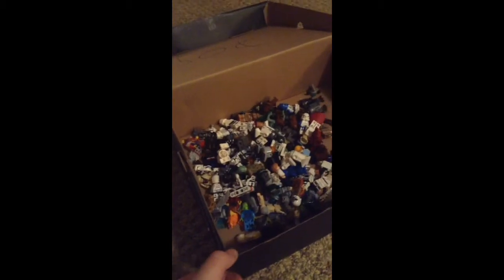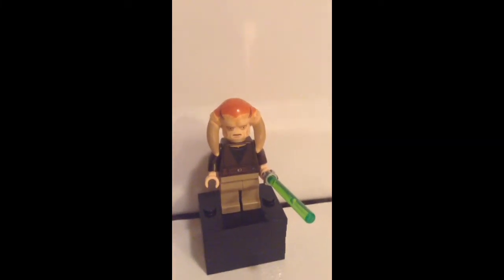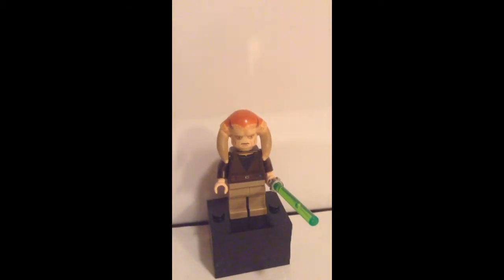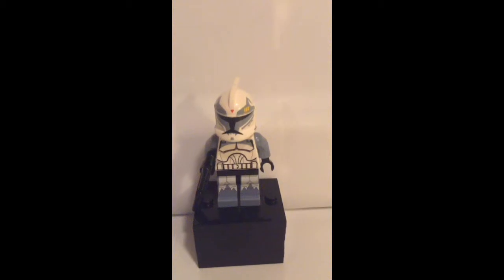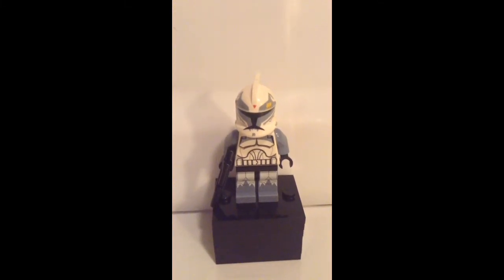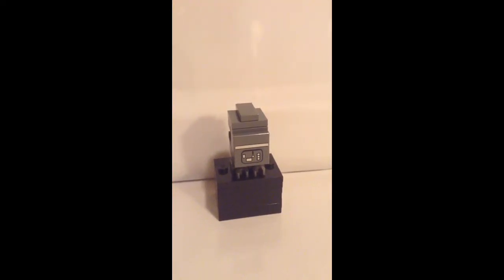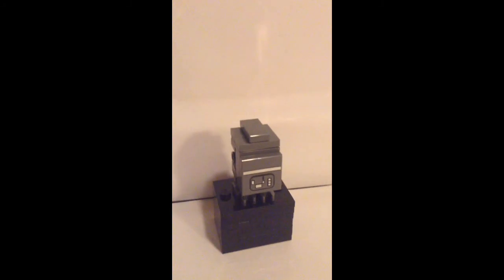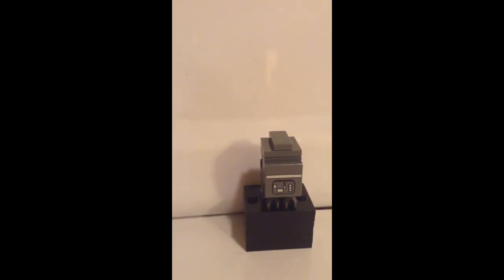Minifigure madness 1